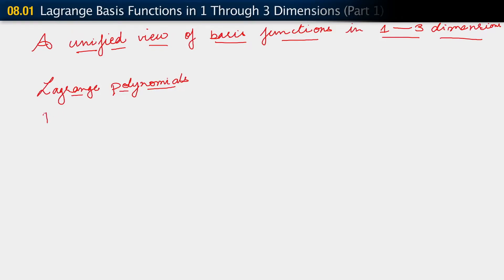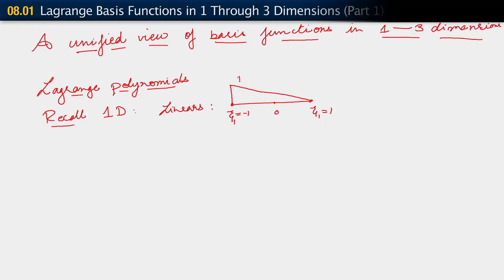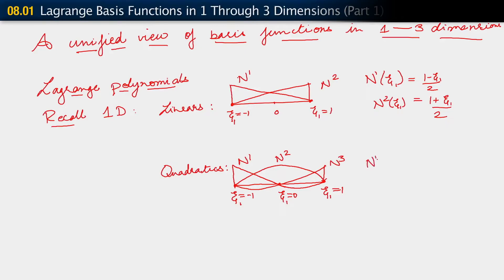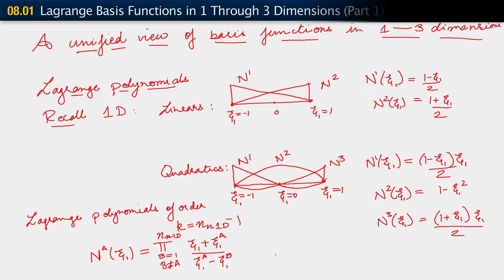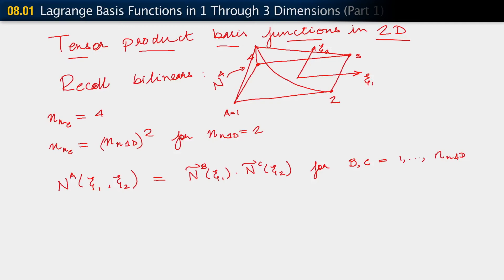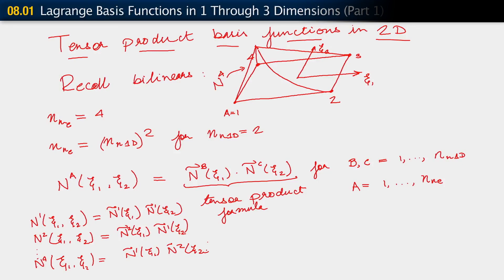Lagrange Basis Functions in 1D Through 3D — Lesson 1 — Part 1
The lesson starts with a brief discussion on the use of Lagrange polynomials in basis functions, then a unified view of basis functions in 1D through 3D. Lagrange polynomials are used for this discussion. Tensor products’ basis functions in 2D are defined, and the formula for the tensor product is written.